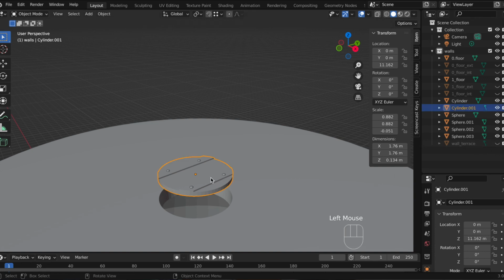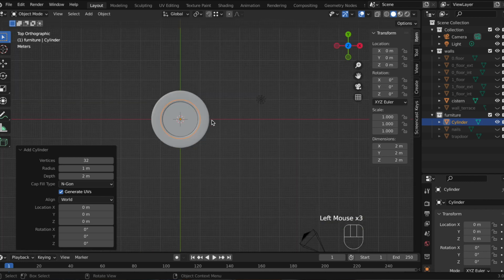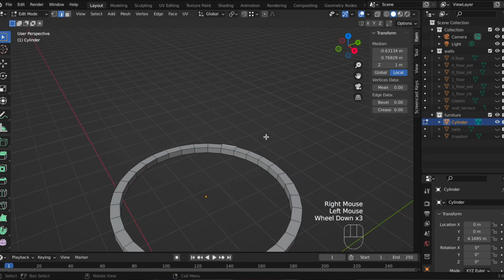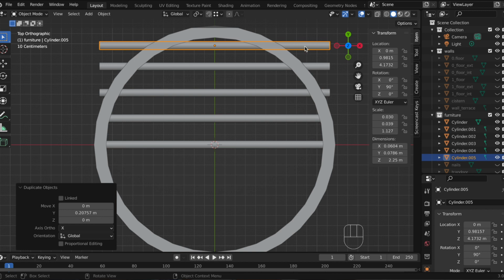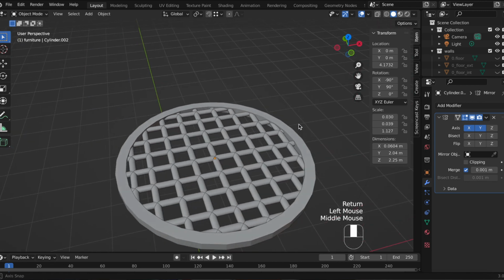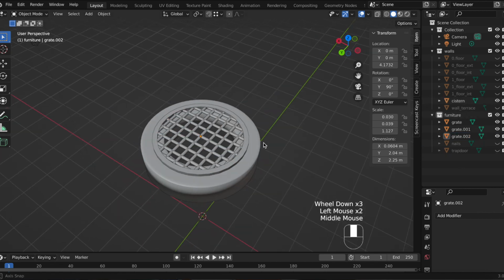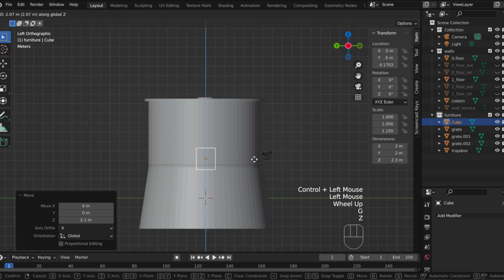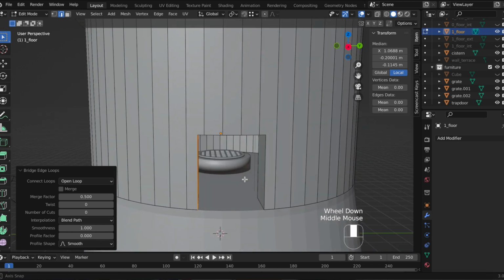11. Floor connection openings pt 4 the grid